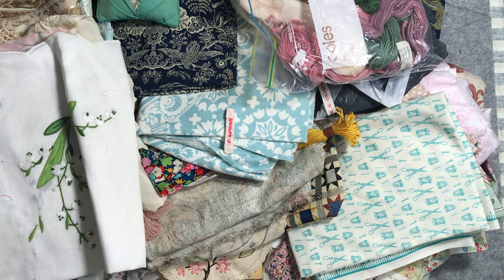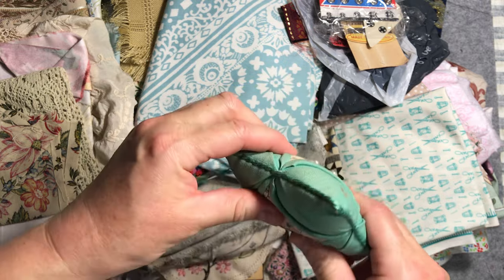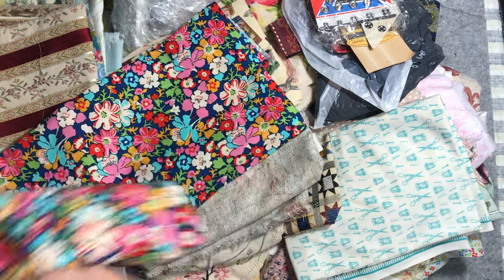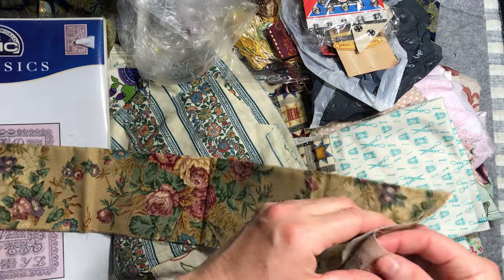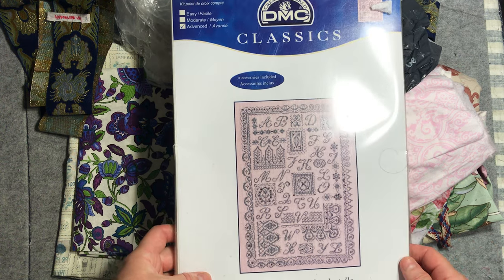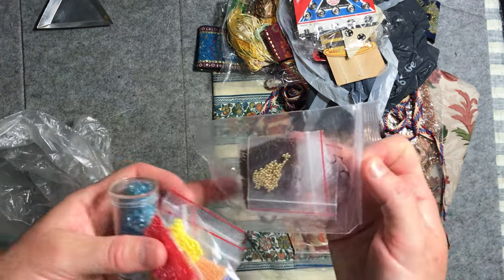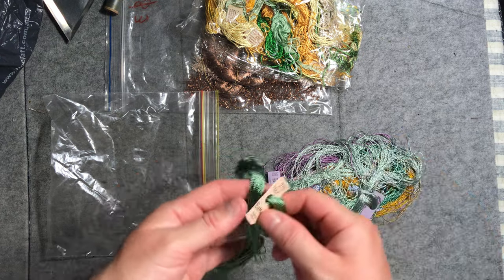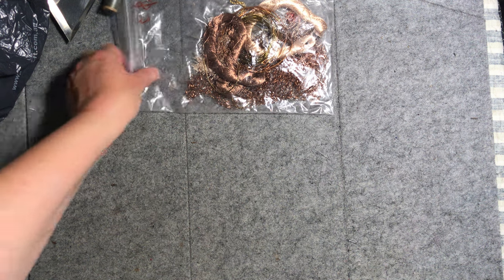ThriftyThursday slow stitching haul - Purveyor of Reclaimed Textiles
A fabulous Thrifty Thursday haul of vintage fabrics, linens, embroideries, threads, notions and haberdashery from the wonderful Melanie at Purveyor of Reclaimed Textiles on instagram.

Fabulous supplies for slow stitching including the roxysjournalofstitchery projects and also my nature’s textures pieces inspired by the wonderful Fleur Woods.

With thanks to @TurquoiseDreamingSheree for hosting thriftythursday and @ValitasCreativeDesigns for hosting

I hope you enjoy seeing what vintage sewing treasures I got.

Happy thrifting!

Cheers,
Christine